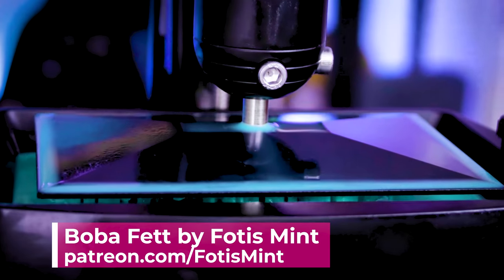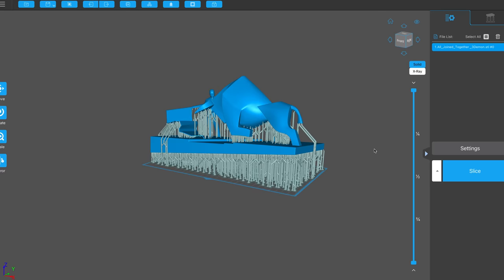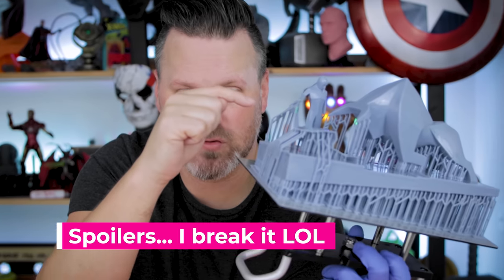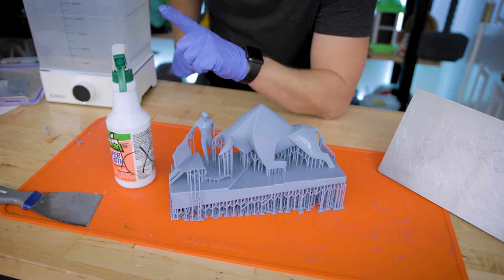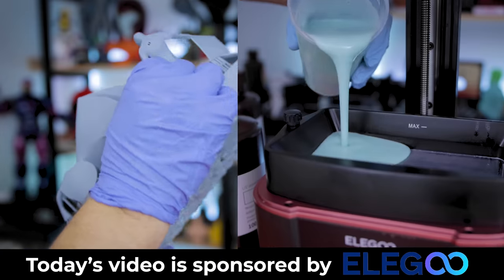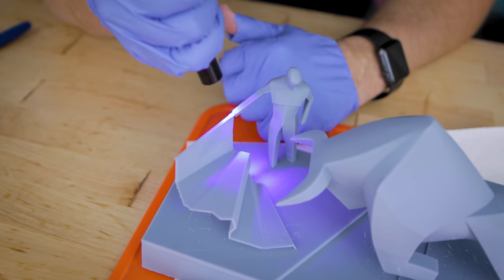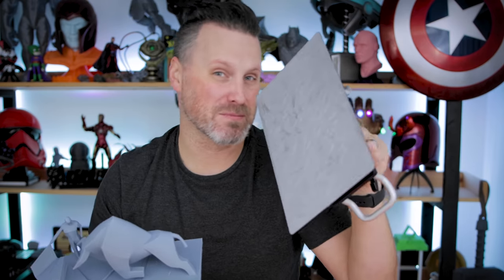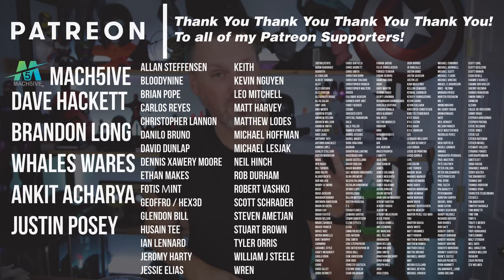I love Resin 3D Printing - Elegoo Jupiter Dune Movie Print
It's no secret, I love resin 3D Printing! And here is a perfect example why it is such an amazing technology!

Resin 3D Printer Timelapse with ResinLapse!